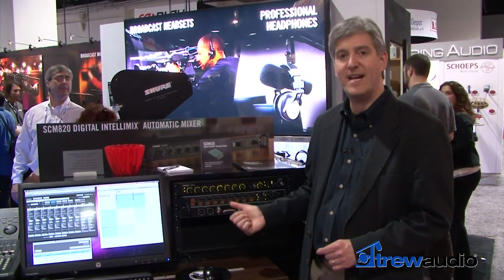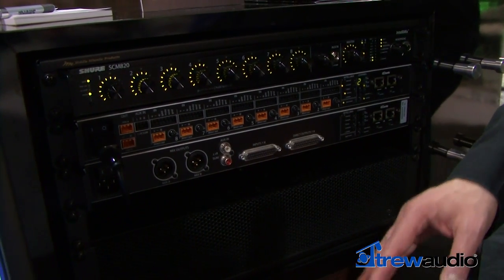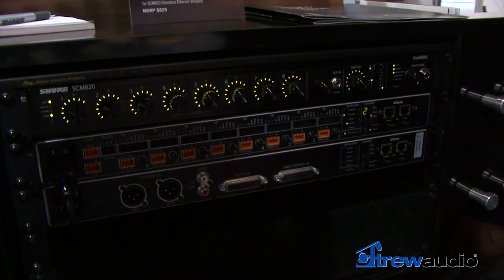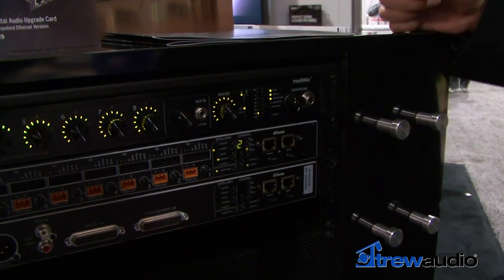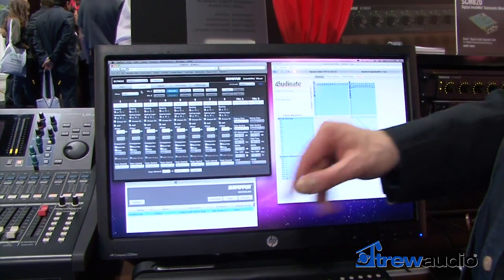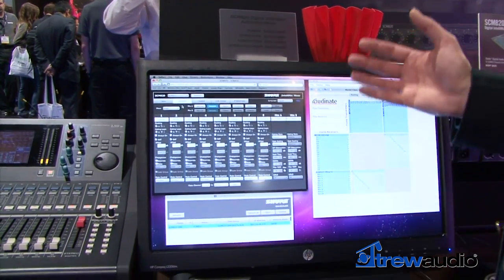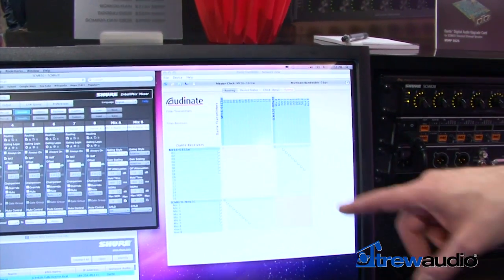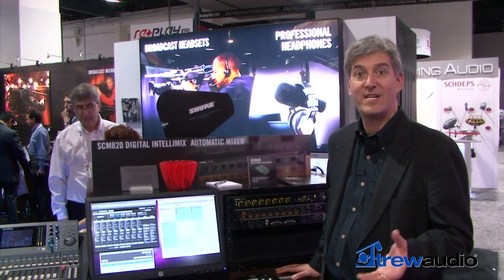NAB 2013 - Shure SCM820 Automatic Mixer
Introduction the Shure SCM820 Automatic Mixer